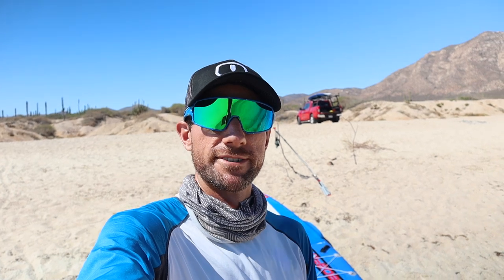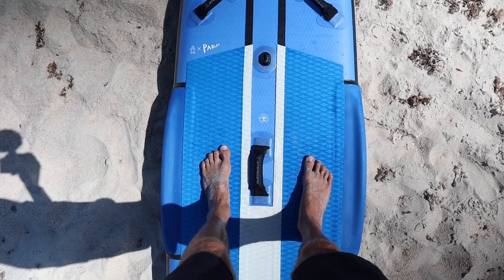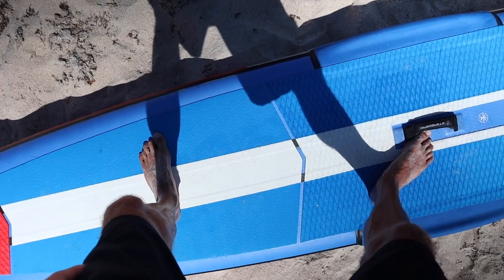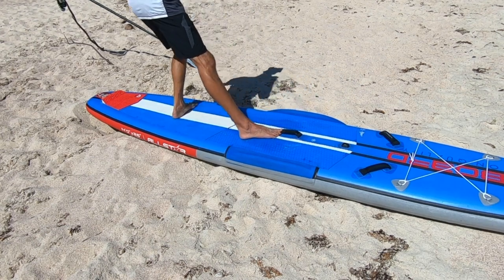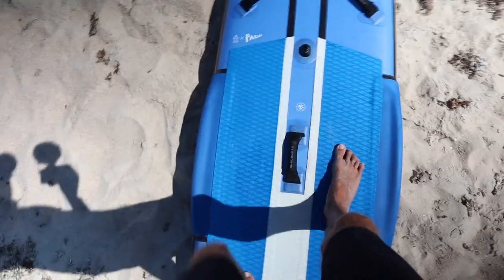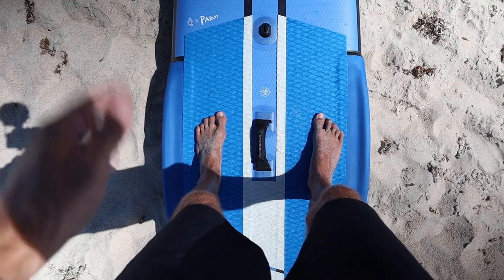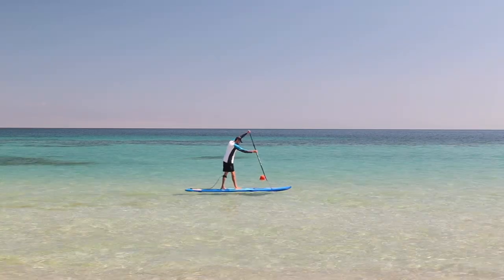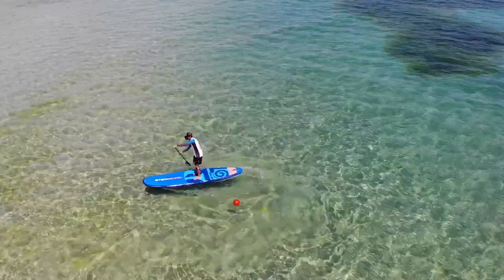How to PIVOT TURN on a paddle board.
Pivot turning on a paddle board can seem quite tricky at first. With these tips and practice you'll be spinning around in no time!

💪🏼 Indoor SUP training equipment. Under “home training.”

❤️ Cheap Heart Rate Monitor

📹 The BEST action camera for SUP!

😎 Sporty Sunglasses

🎧 Water Resistant Headphones

As an associate of these companies I earn from qualifying purchases.

Hi, I'm Ethan! I help paddlers take their skills to the next level through practical how to videos and tips so that they can achieve their SUP goals.